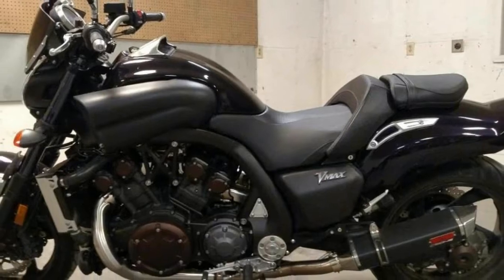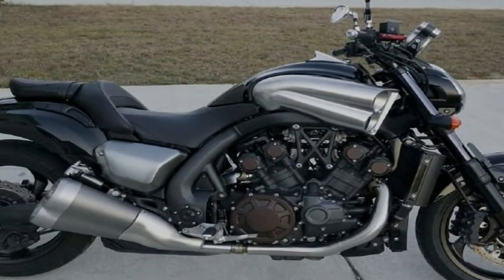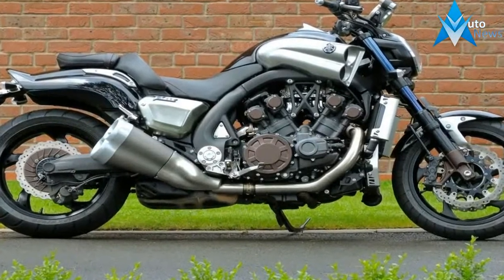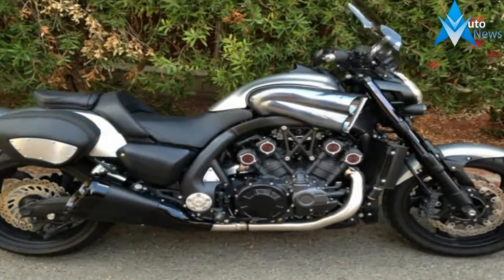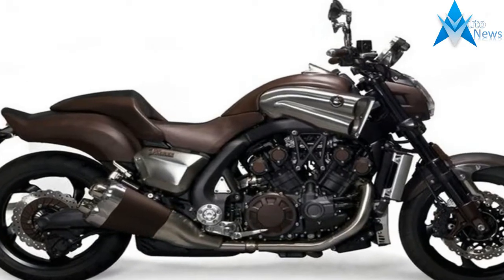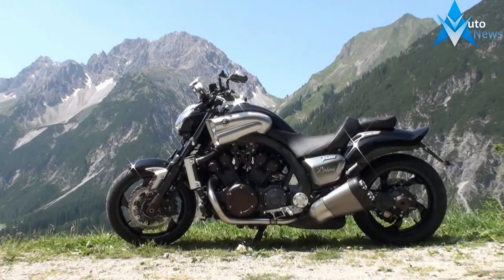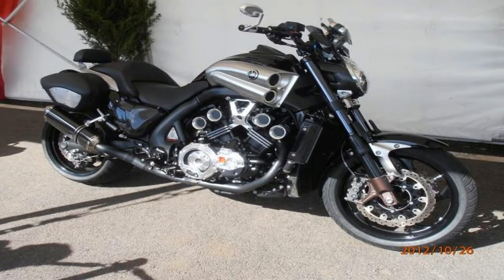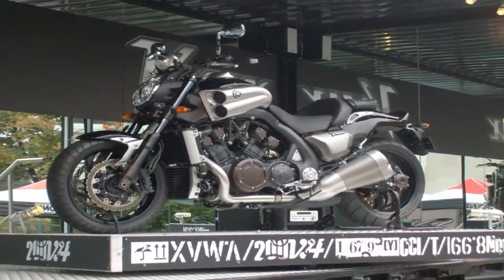NICE ONE !!!Yamaha Vmax 1700 new version Price & SPec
NICE ONE !!!Yamaha Vmax 1700 new version  Price & SPec - The ultimate power cruiser delivers unmatched performance from its 65-degree, four-valves-per-cylinder, 1679cc V-four—producing eye opening amounts of perfectly controllable acceleration, flowing from a compact engine that looks as powerful as it is.